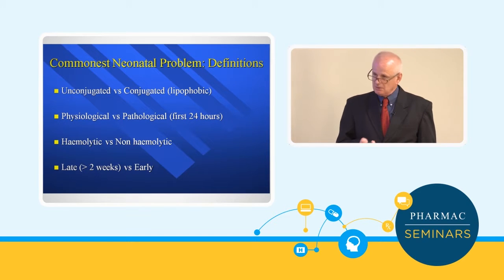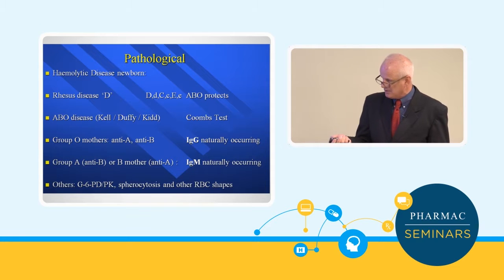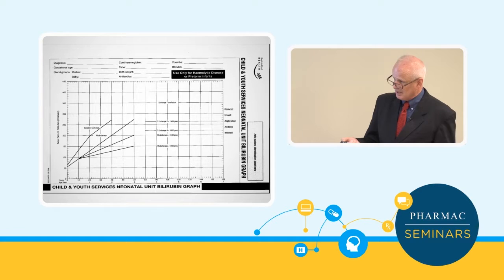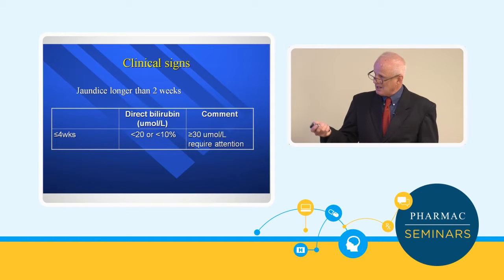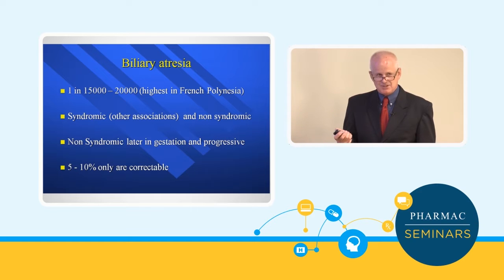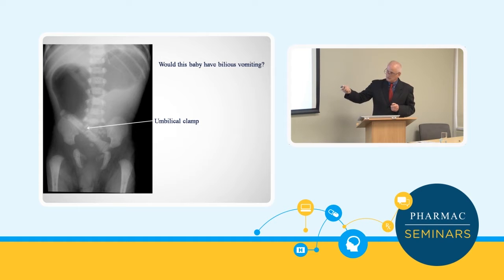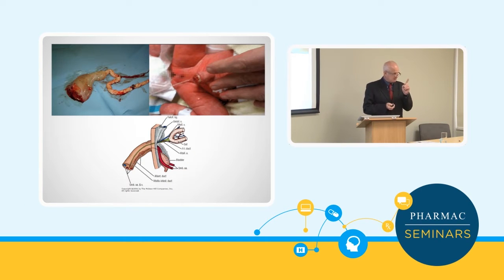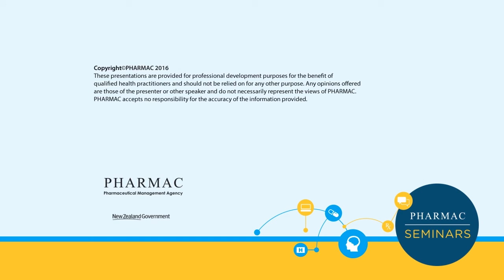PHARMAC seminars: Neonates, 1b of 3: Assessment of neonate and common problems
Video from the one-day PHARMAC seminar on assessing and managing the neonate held in Wellington, New Zealand, on 2 May 2016.

1. Assessment of neonate and common problems – Dr Lindsay Mildenhall (4 parts)
2. Managing the unsettled baby, including colic and reflux – Dr Philip Leadbitter (2 parts)
3. Weight, breastfeeding, wellness and growth in the first 6 weeks – Dr Cheryl Benn (2 parts)